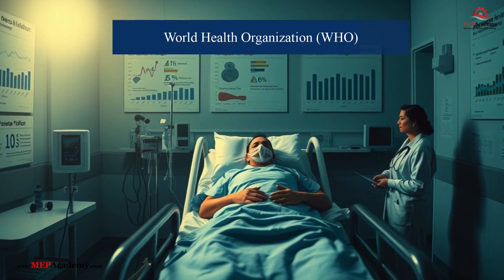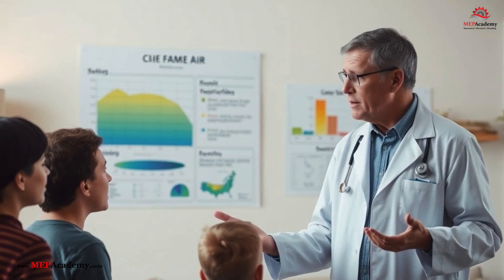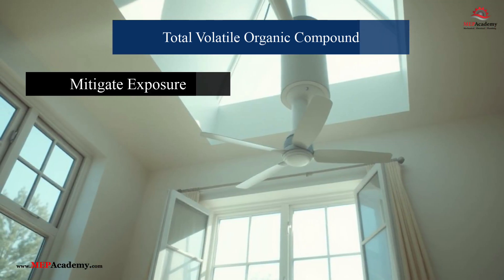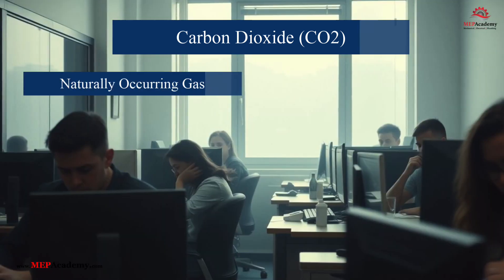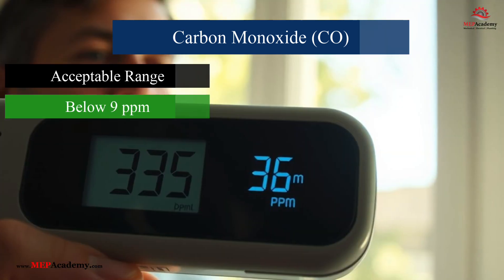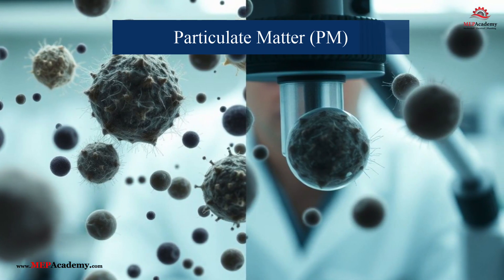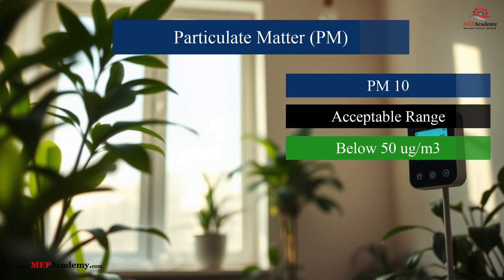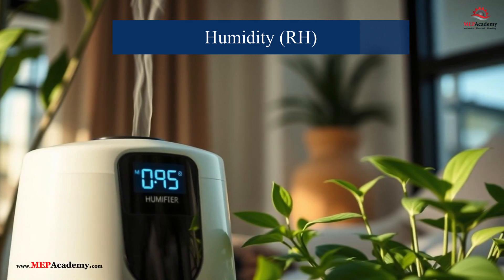Indoor Air Quality Monitors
Discover how indoor air quality monitors can transform your home or workplace into a healthier environment. Learn about key measurements like TVOCs, formaldehyde, CO2, CO, and particulate matter, along with actionable tips to maintain safe and comfortable air quality. Protect your health and well-being with insights from this comprehensive guide!